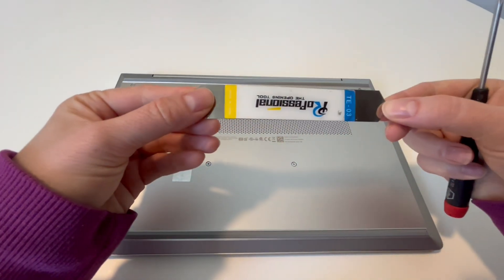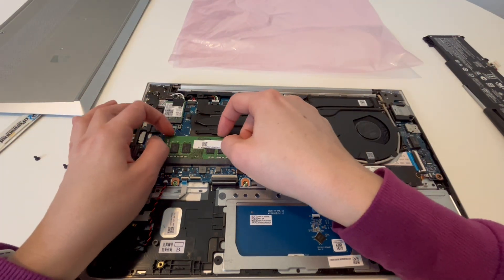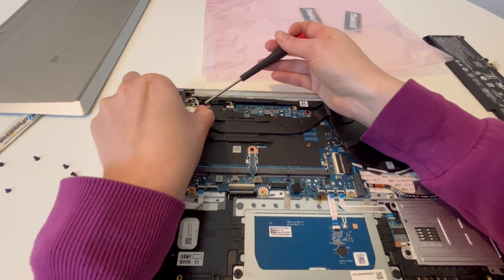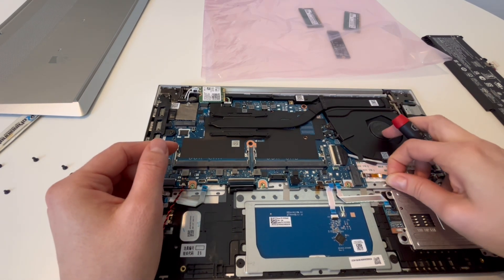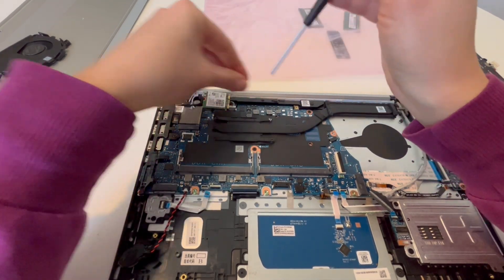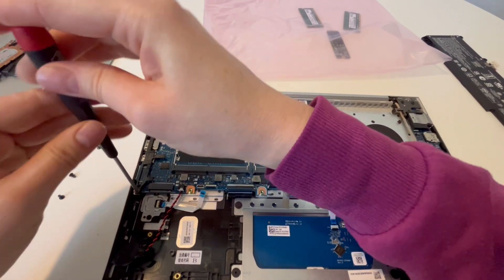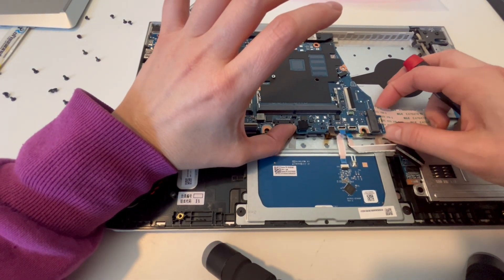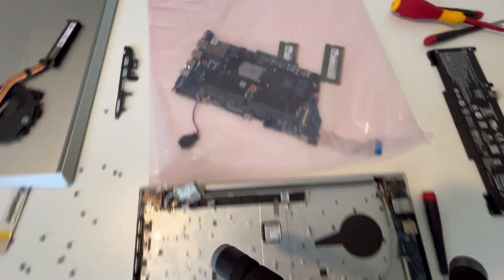How to Replace an HP Motherboard Without Damaging it - Advice from a Certified Repair Technician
A motherboard replacement can be a daunting task but most of the time is relatively easy to do.
Our Certified Repair Technician takes you through the steps a Technician would use to handle a motherboard without damaging it. So save yourself some money watch our video and be your own Computer Technician.

Computer repair tool kit recommended by our technicians:

Tools in video:

Small Anti-static bags
or
Large Anti-Static Bags

Fix For My Dell Computer Screen That is Black, No Display, Distorted, Has Lines Or Glows

How to Fix a Dell That Won't Turn On, Freezes, No Power Or Turning On Then Off